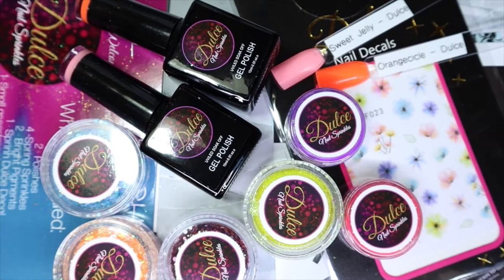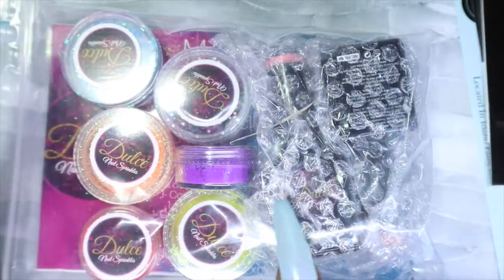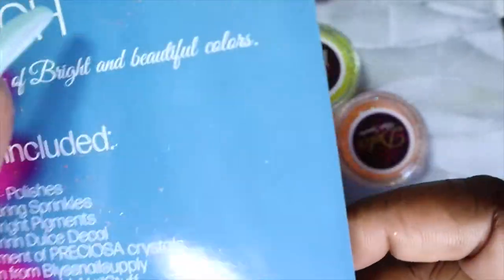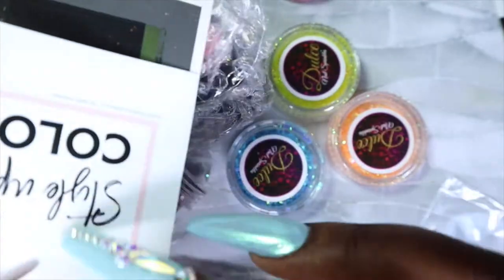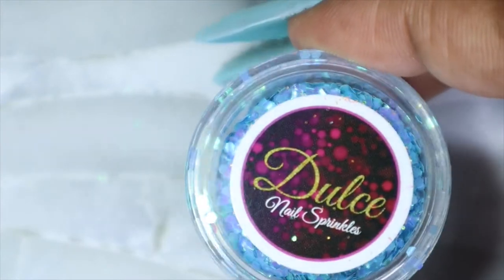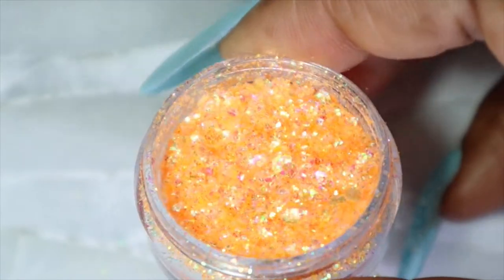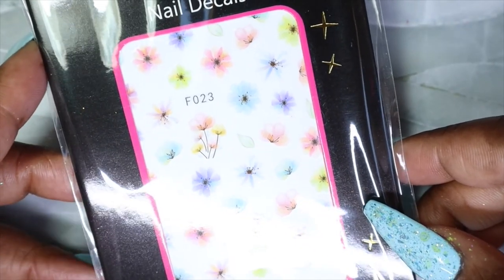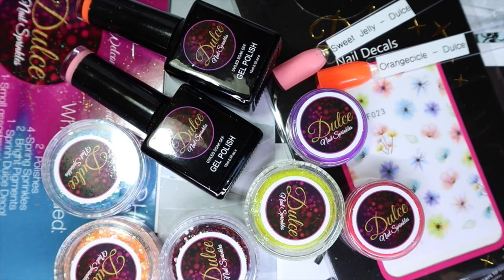NailBoxy March 2021 | Ft Ducle Nail Supplies | Unboxing !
Hey There!!!,

Today I will be sharing March's NailBoxy with you all! This box did take a bit longer to arrive with all the covid restrictions the mail system is moving a lot slower than usual. I actually just got last month's box yesterday so I will get to filming that one ASAP! I have never heard of Ducle Nail Supplies until this box, so I was really excited to see what was going to be included! Have you ever heard of or tried anything from Ducle Nail Supplies?!
Time Stamp:
💜00:00 Intro
💜00:25 Unboxing
💜03:10 Orangescile Gel Polish
💜04:37 Sweet Jelly Gel Polish
💜06:23 Blue Glitter
💜06:44 Holo Flower Glitter
💜07:03 Neon Yellow Fine Glitter
💜07:23 Neon Orange Mixed Glitter
💜08:01 Pink & Purple Pigments
💜08:49 Flower Decals
💜09:39 Outro

Products Featured:
💜Red Iguana Silicone Practice Finger Analusia